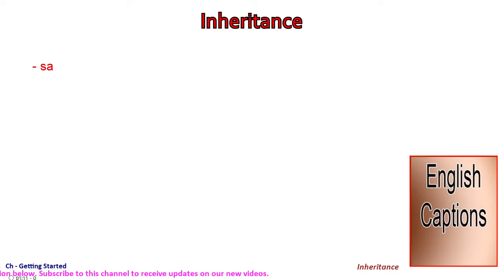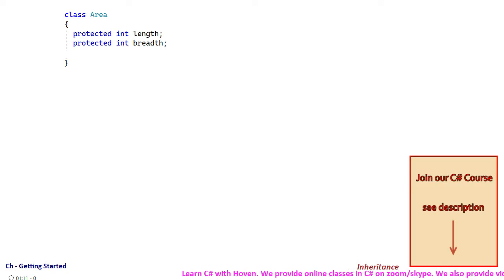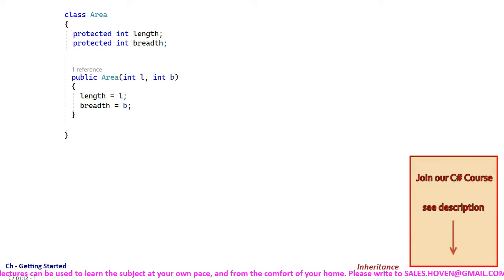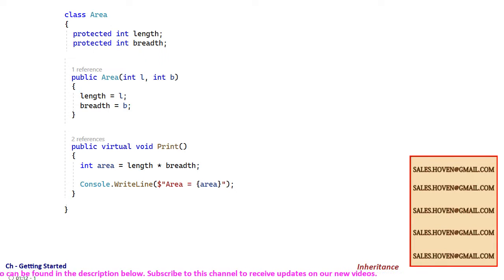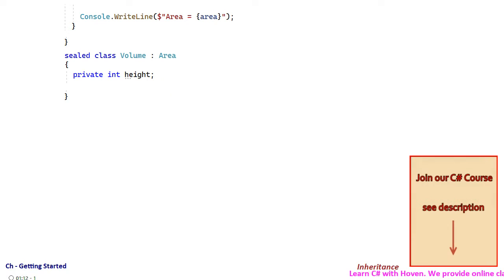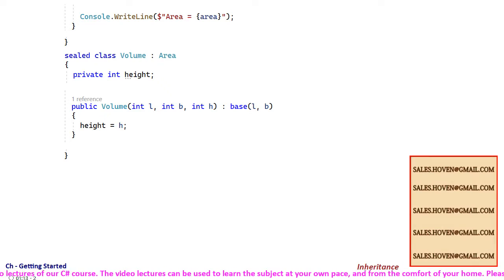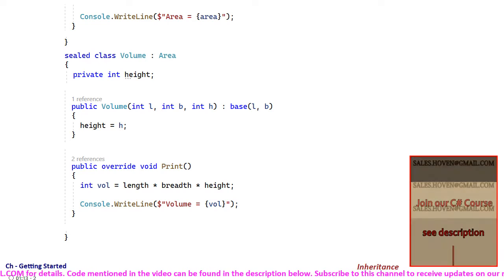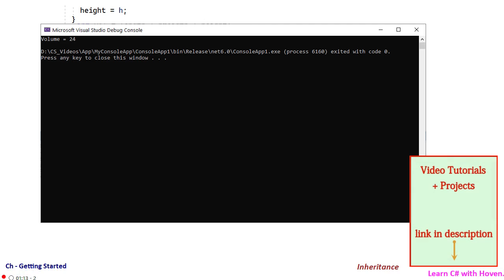Inheritance and protected and sealed keywords | C# Getting Started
LEARN SYSTEMATICALLY!

Inheritance and protected and sealed keywords
C# Getting Started